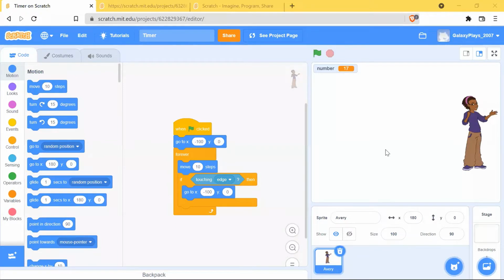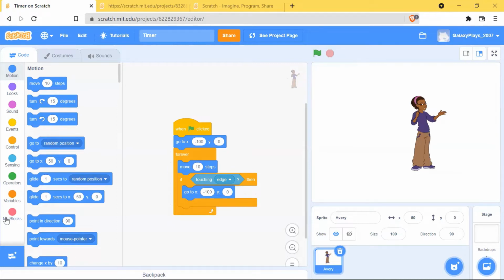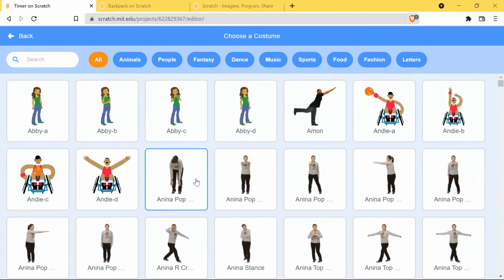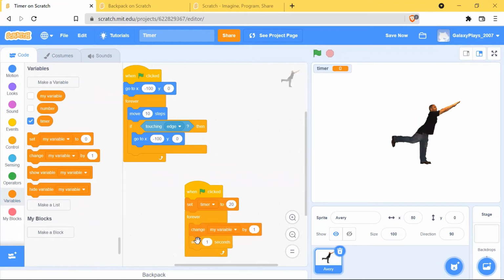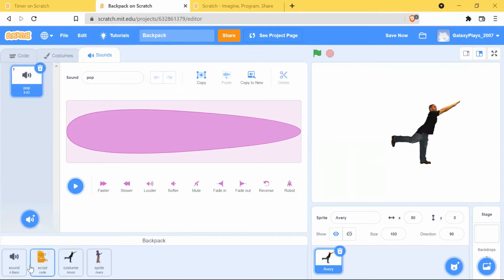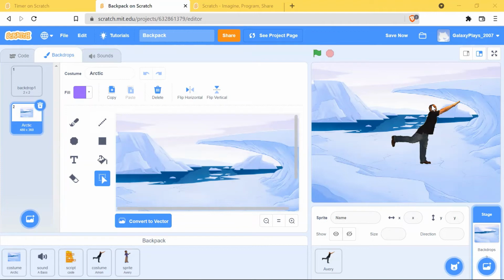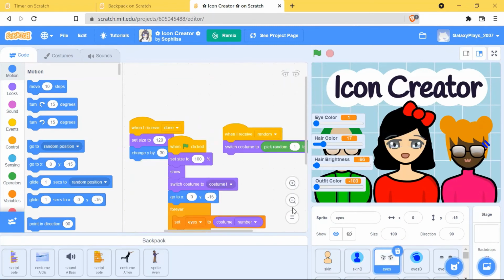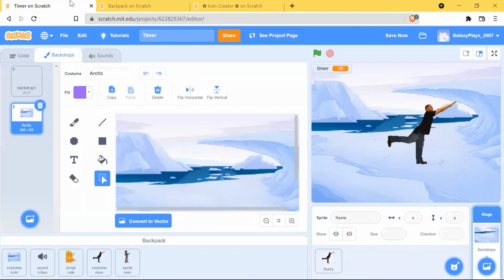How to use BACKPACK in Scratch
Hello guys,
In this video, we will learn how to use the Backpack in Scratch. It is a very powerful and time-saving tool. It saves loads of time as you don't need to write code again and again. There is a feature called my blocks for that. But my blocks works only for that project, Backpack is general for all projects